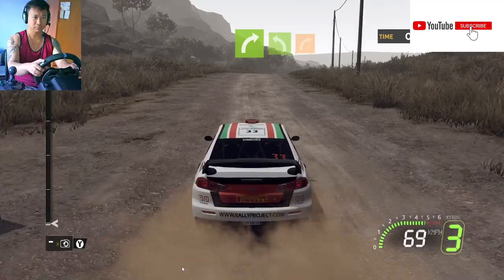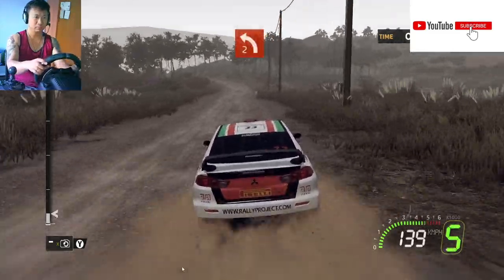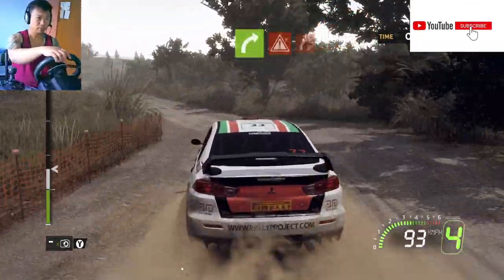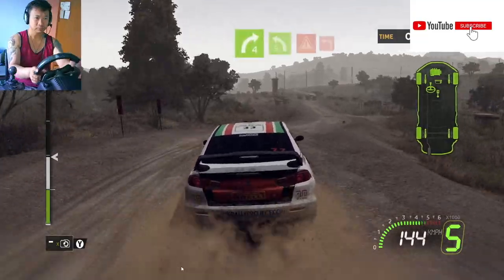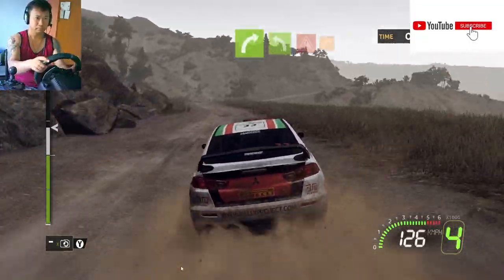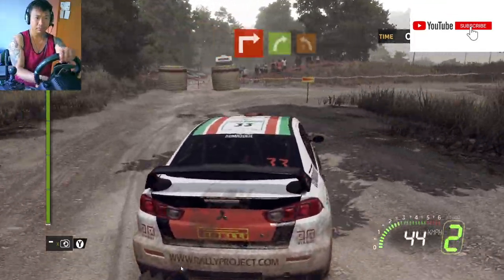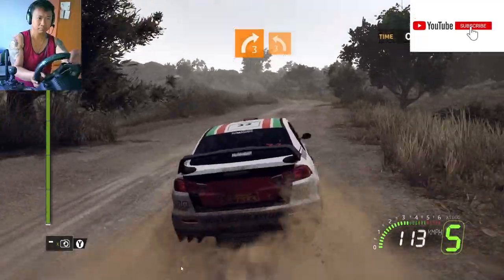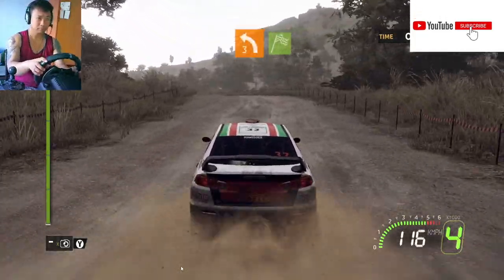WRC 5 RALLY CHAMPIONSHIP | MITSUBISHI EVO X MOTORSPORT ITALIA SRC | XION RALLY ARGENTINA SAN MARCOS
WRC 5 RALLY CHAMPIONSHIP | MITSUBISHI EVO X MOTORSPORT ITALIA SRC | XION RALLY ARGENTINA SAN MARCOS | LOGITECH G29 | STEERING WHEEL